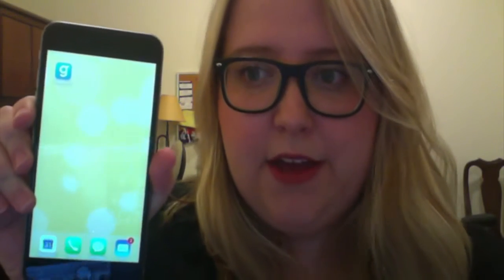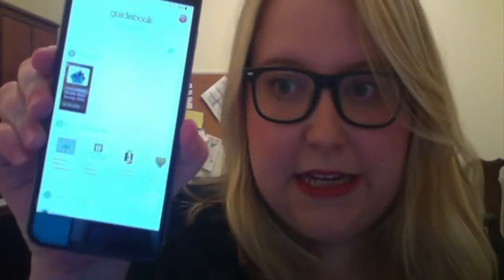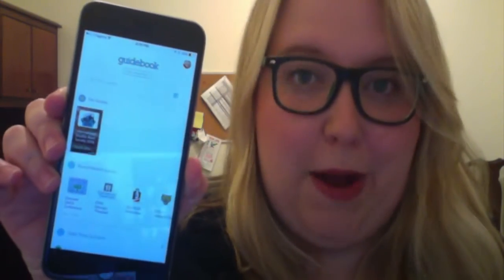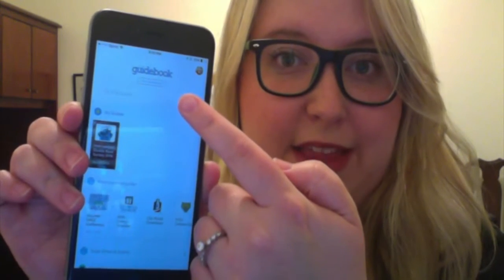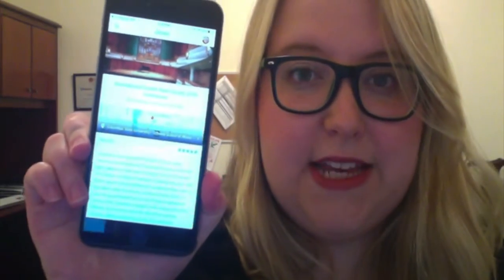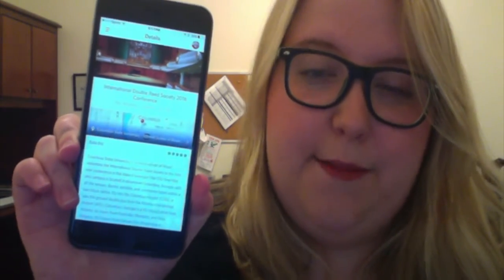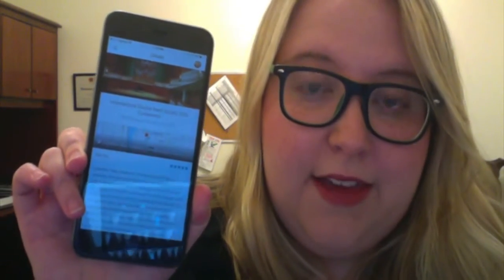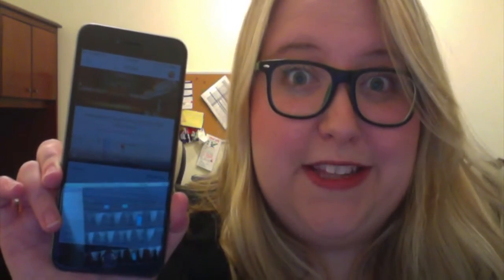IDRS 2016 Conference Guidebook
Oboe Graduate Assistant Kristen Urbanski discussing the IDRS 2016 Conference Guidebook app